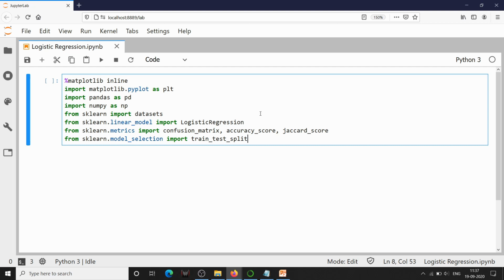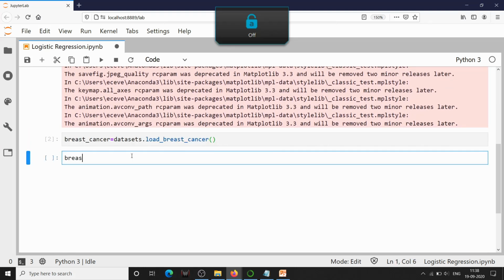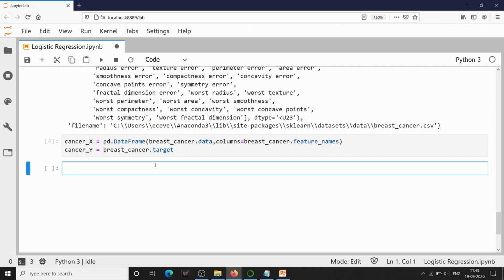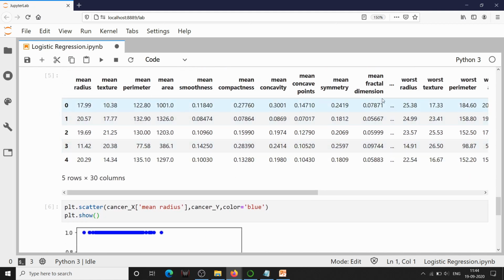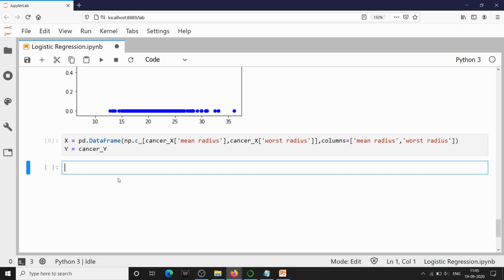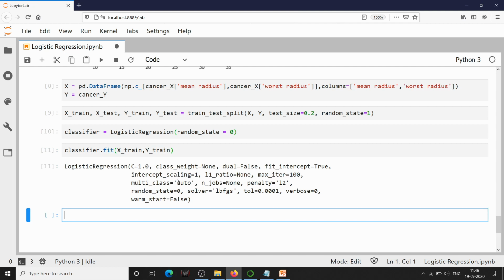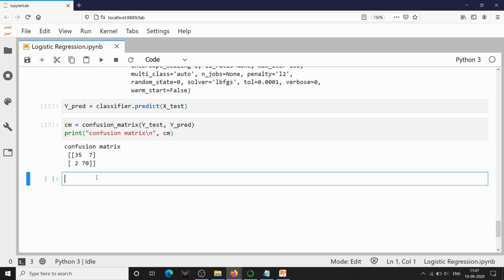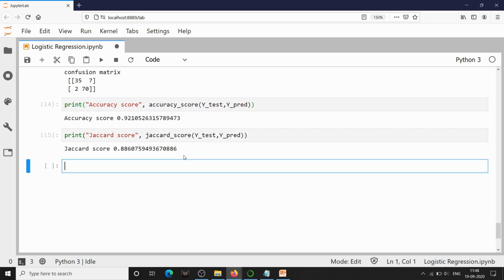Python Programming | 28 | Logistic Regression in Python | Venky